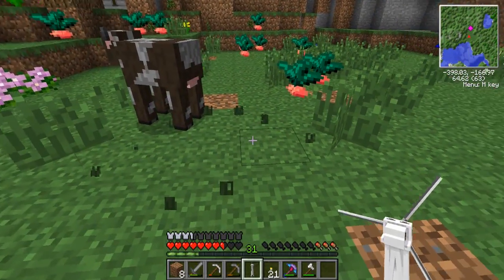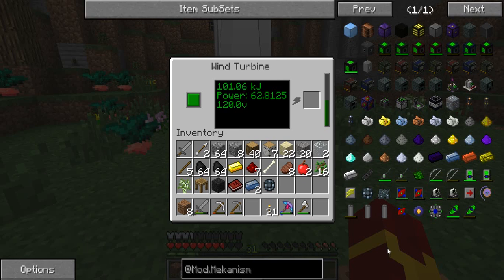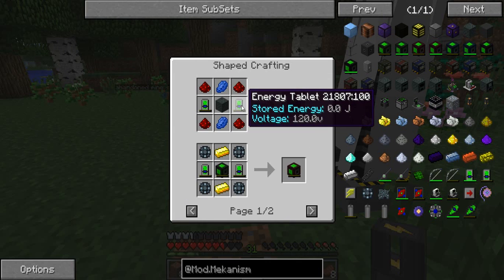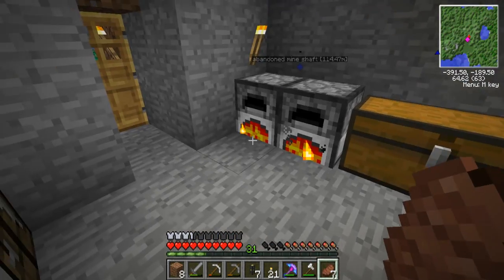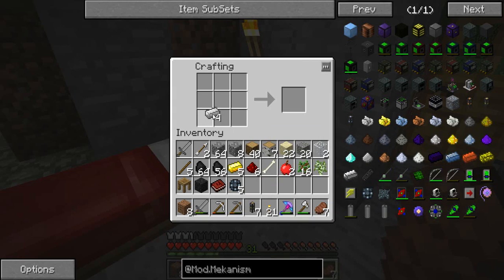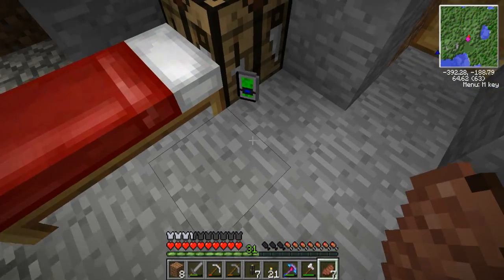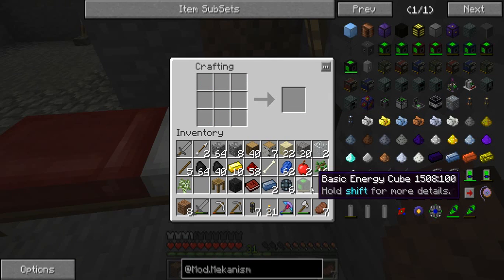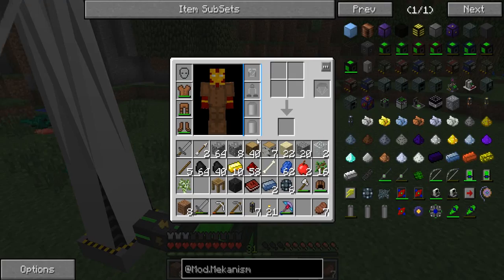HOW TO BUILD A WINDMILL AND ENEGERY CUBE BIG DIG PLAYTHROUGH EP4